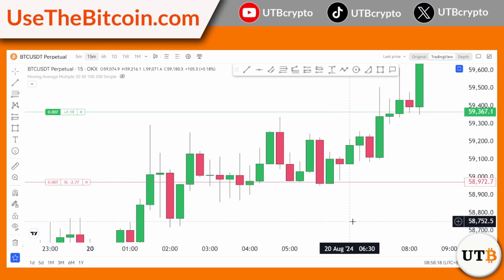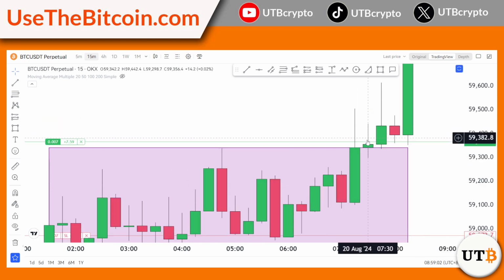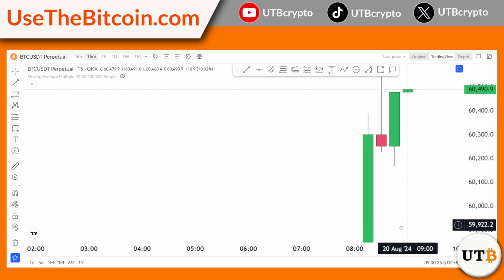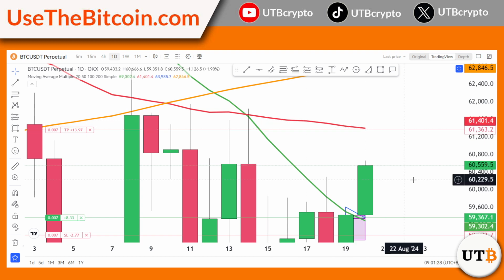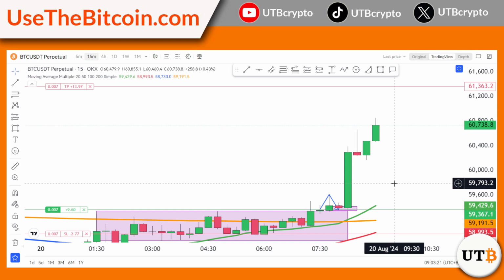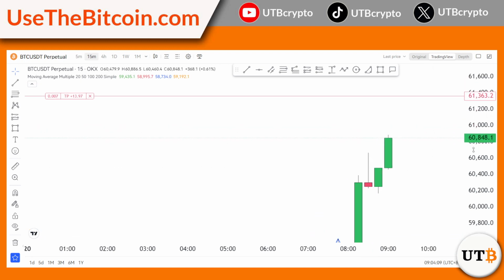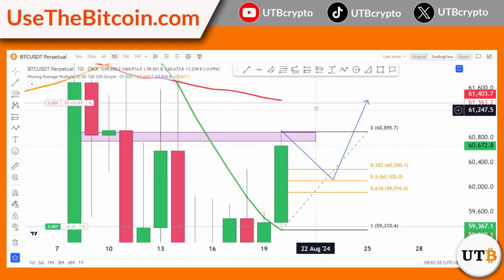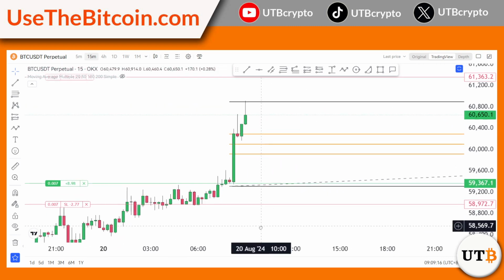Urgent Alert: Bitcoin's Short Bounce Is Around the Corner! (BTC)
Is Bitcoin about to make a surprising move? In this video, we dive deep into the current market conditions and analyze why a short-term bounce in BTC might be closer than everyone thinks. Whether you're a seasoned trader or just starting out, this is a must-watch for anyone interested in capitalizing on the potential price action ahead.
Unlock the Power of Crypto Knowledge!
Elevate your crypto game with expert price forecasts, timely token alerts, and the latest in crypto news, all delivered straight to your inbox.